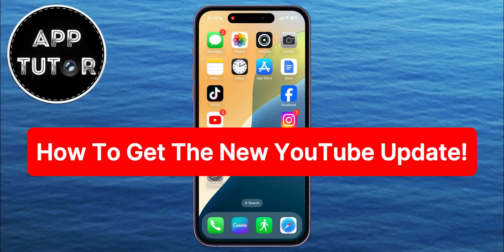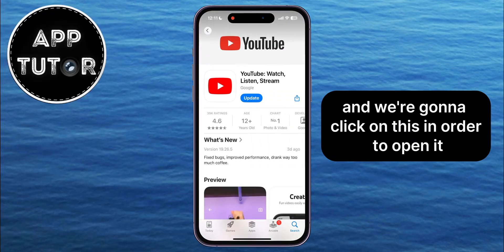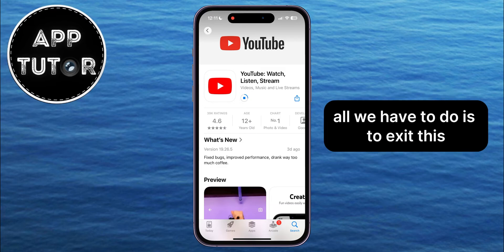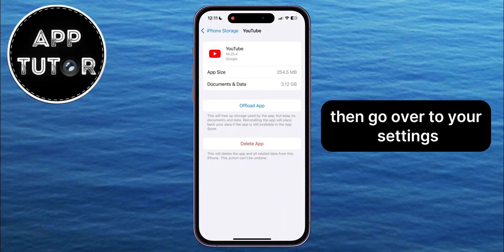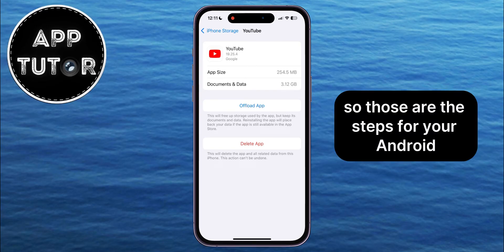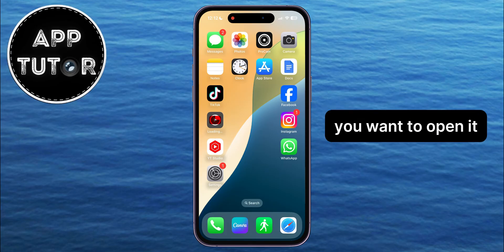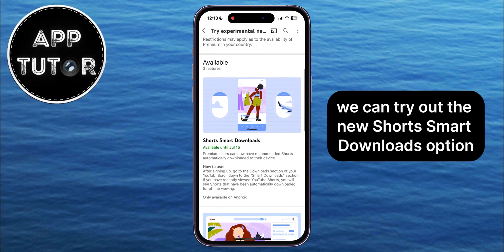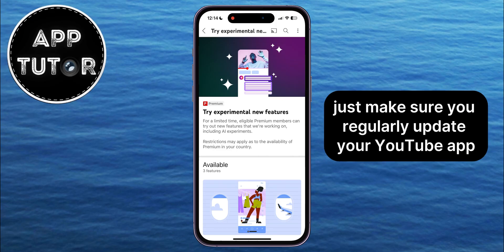How To Get The New YouTube Update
In today's video, I'm going to show you step-by-step how to get the latest YouTube update on your iPhone or Android device. Updating your app will ensure that you get all of the latest features and functions in the YouTube Mobile app!